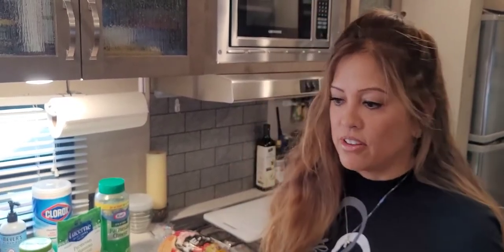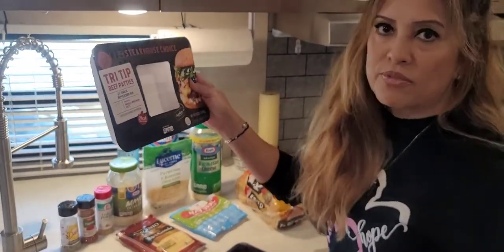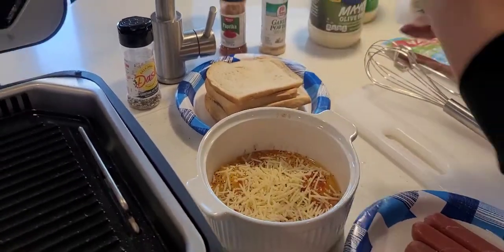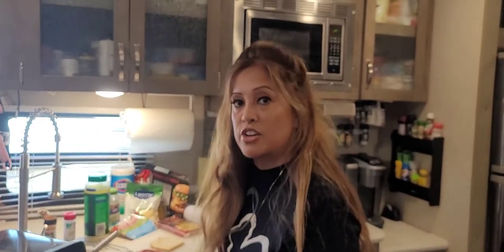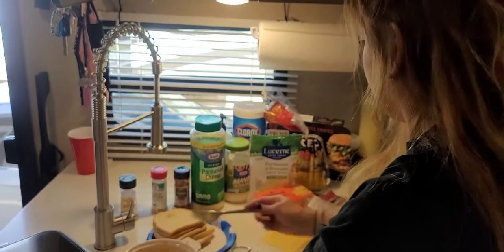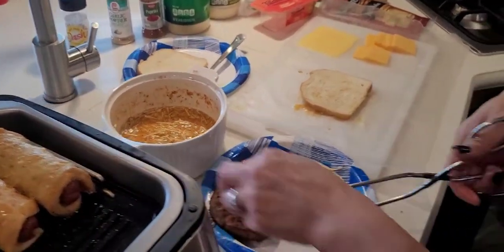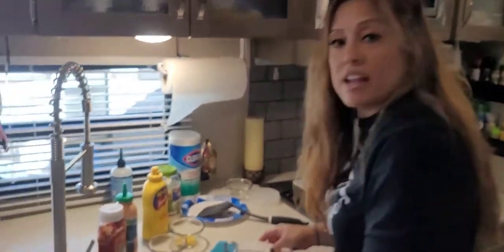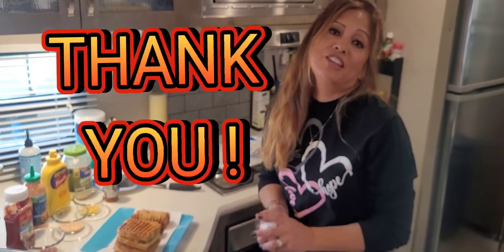KETO COOKING ON OUR SHAQ GRILL IN THE RV! JOIN US FOR A SUPER EASY, QUICK BITE!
🤩Join us for a yummy, inexpensive, quick, easy and best of all, LOW Carb meal! It's surely filling and delicious for you and the entire family!